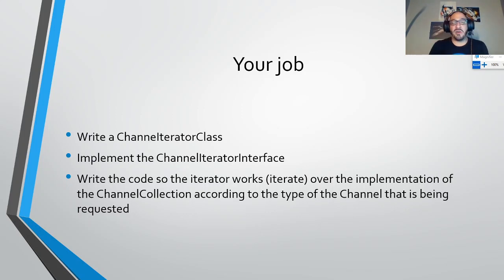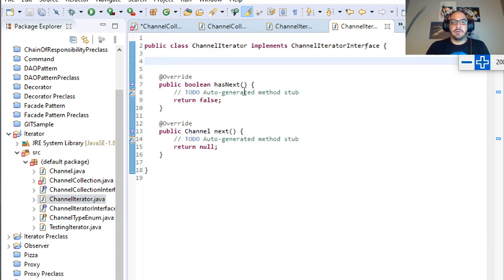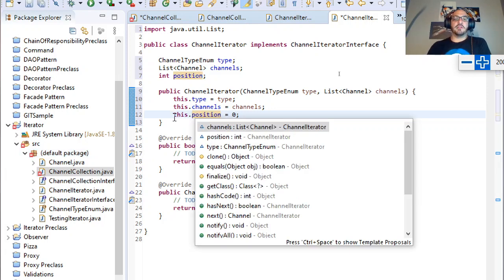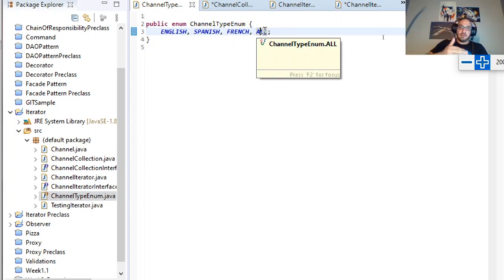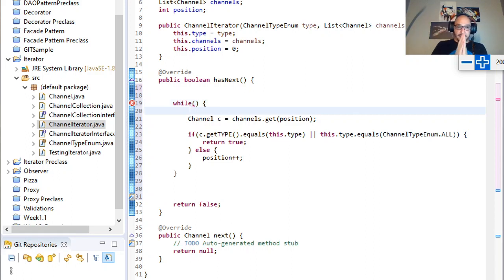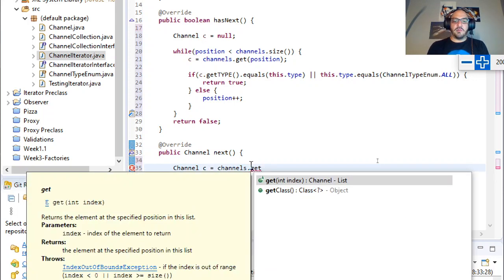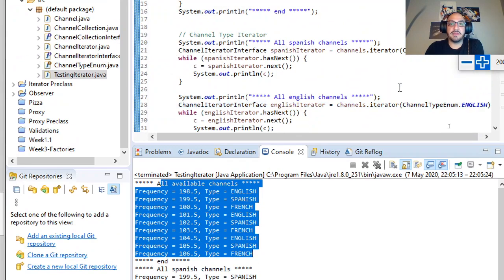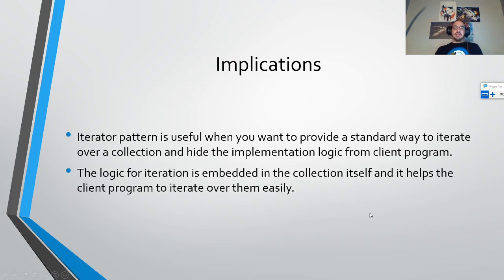Iterator Pattern Part 2